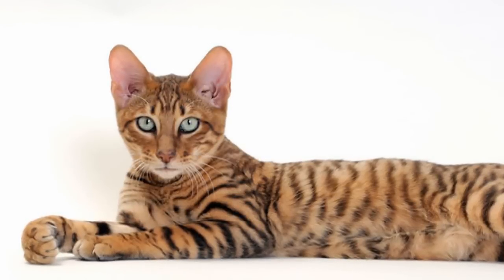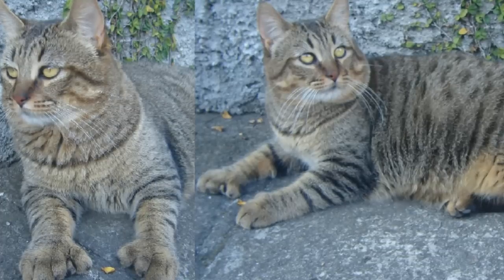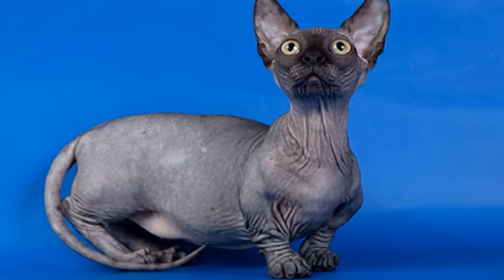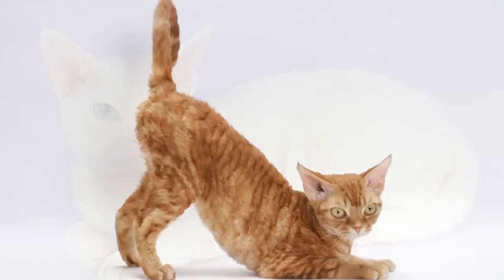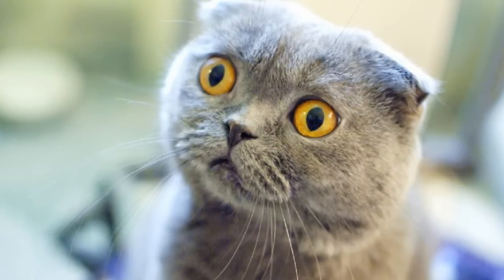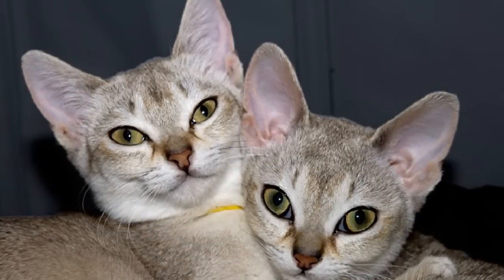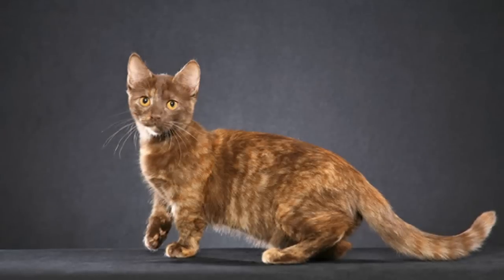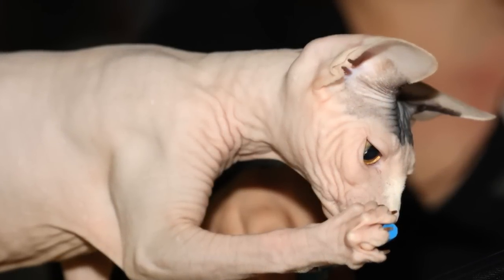Top 10 Unusual Cat Breeds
Welcome to Top10Archive! Let's look at the Top 10 Most Unusual Cat Breeds! From felines that look like tigers, to others without any fur, we'll cover it in today's Top 10! Know of any other rare cat breeds? Which one was your favorite? Have any ideas for future Top 10 videos?

10. The Toyger
9. The Pixie-Bob
8. The Savannah
7. The Minskin
6. The Devon Rex
5. The Scottish Fold
4. The Khao Manee
3. The Singapura
2. The Munchkin
1. The Sphynx